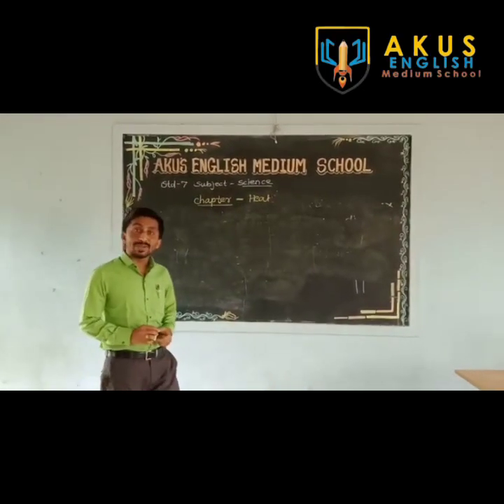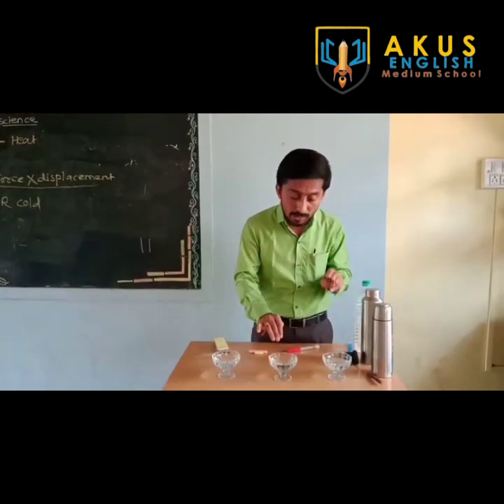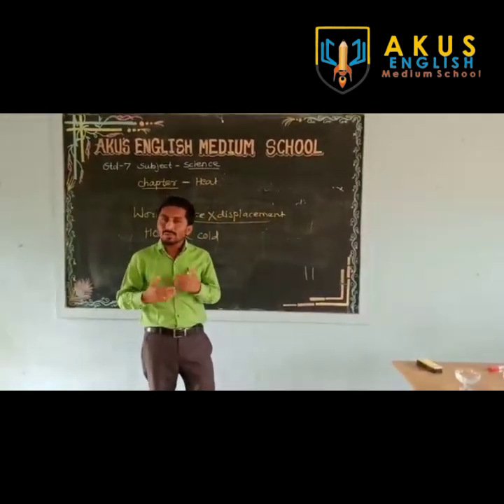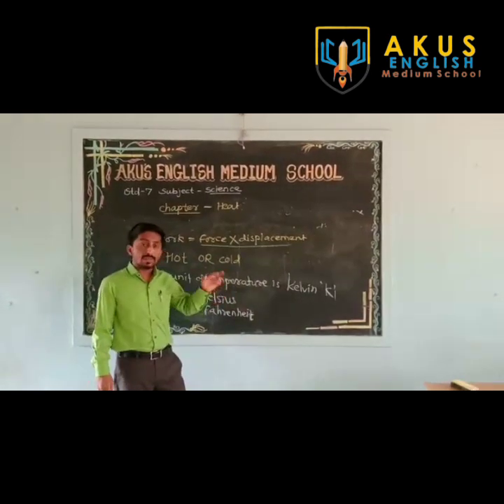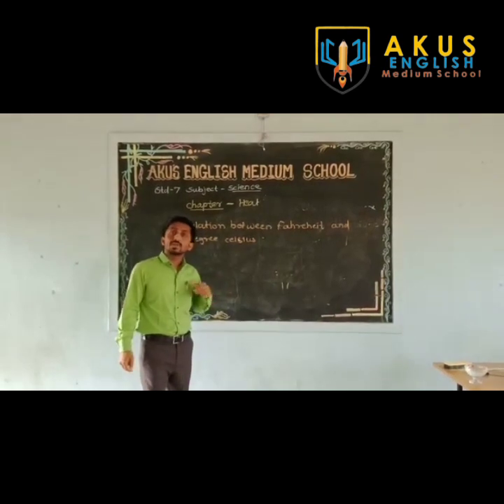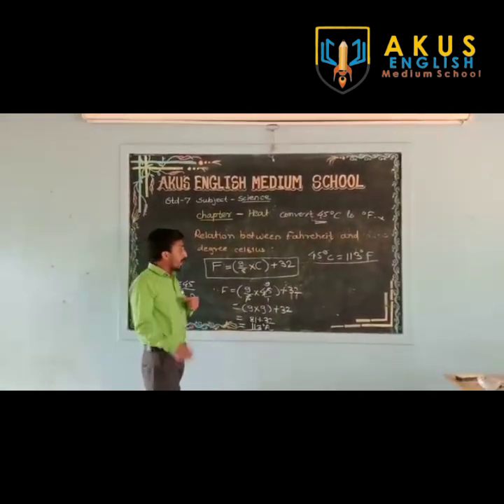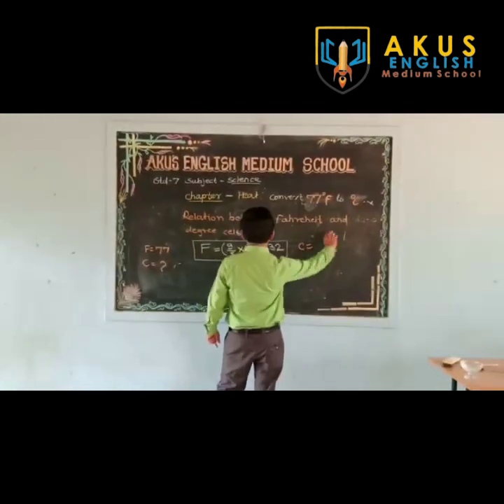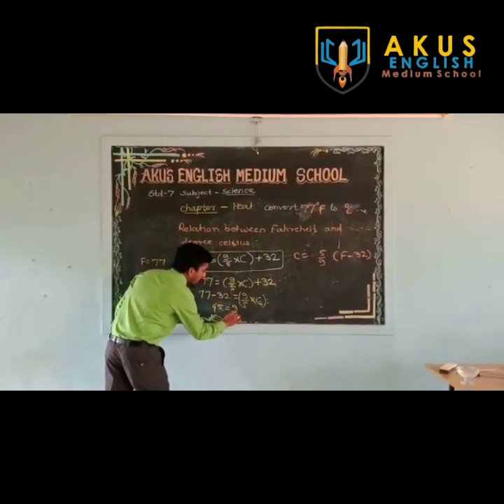How to measure Heat | Class 7 Science | Temperature and its units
Heat
Heat is the for of energy.It is measured in Calories and Joules

SI Unit of heat is Joule "J".We judge whether a substance is hot or cold by touch. But the sense of touch is not the reliable way to say or judge hotness or coldness.Sometime sense of touch may mislead so the measure the temperature to check the relative hotness and coldness.

  Temperature
Temperature is the Degree of hotness or coldness.

Its SI unit is Kelvin "K", the other two scales are Degree Celsius and Degree Fahrenheit.

About Aku's English Medium School
AKUS English Medium School located in the Sangli district of Maharashtra is one of the prominent educational institutions in the State. We believe that Education is more than just reading books. It is about overall development of children. We aim to provide superior quality education to all children. Every child is born with a different skill set. We are thoughtful of this and have made the learning experience easy and fun-filled with knowledge based activities and events. With our unique teaching pattern, co-curricular and extra-curricular activities, we ensure that the children bring the best out of themselves and lead towards the journey of success. AKUS institutions not only prepare the kids in academics and sports, but also develop and lay the foundation of confidence and strength within them. Our school aims at improving the cognitive skills, academic skills, curiosity, observation power, speaking and reading skills and vocabulary. Students learn to initiate their responses and get involved in intellectual discussions.

Our Address:- Aku's Dreamland, Off Sangli-Kupwad Road,Kupwad,Sangli,Maharashtra.